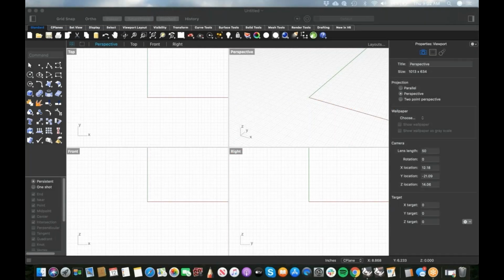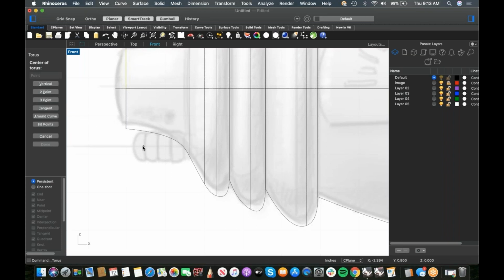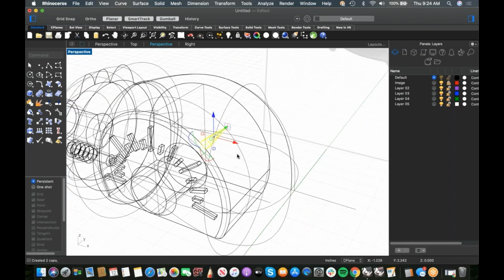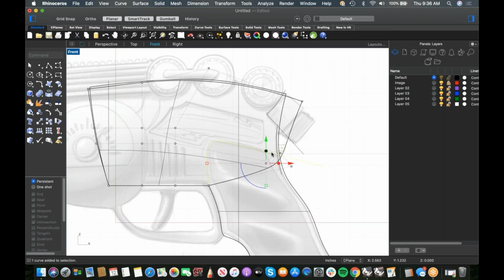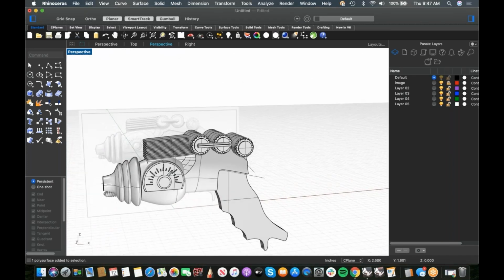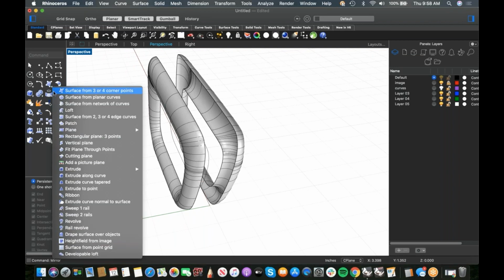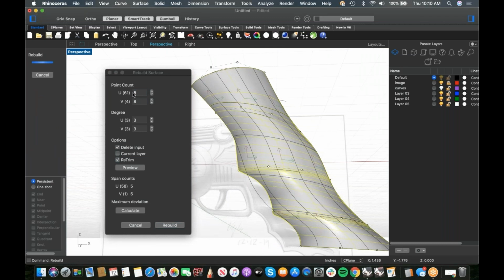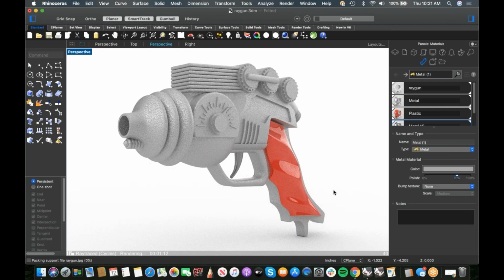Getting Started with Rhino for Mac toy raygun final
Getting started demo of a toy 50's style toy raygun. Great reference if you are just starting to learn rhino.